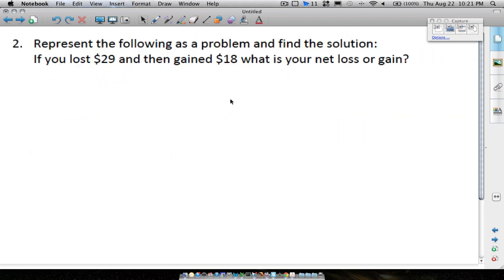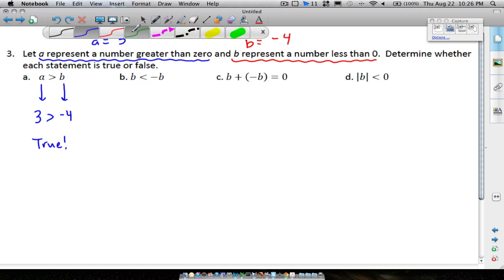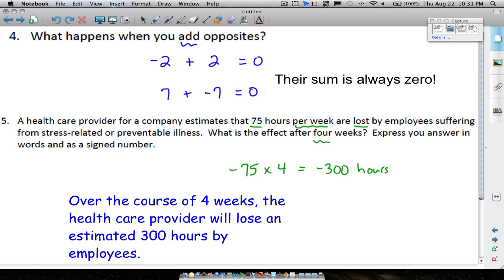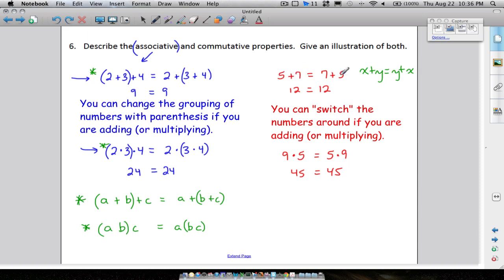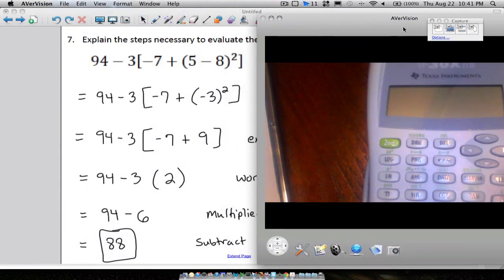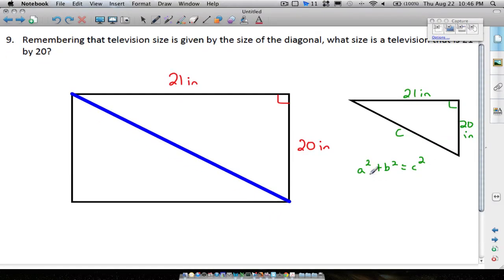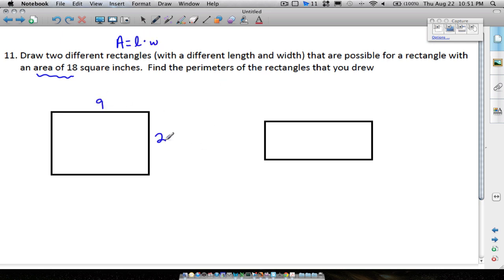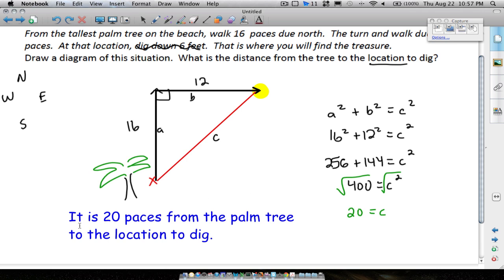DMA 10 Review EXCEPT number 13